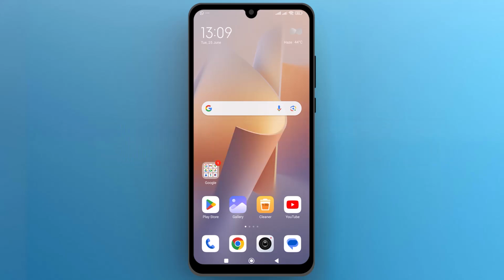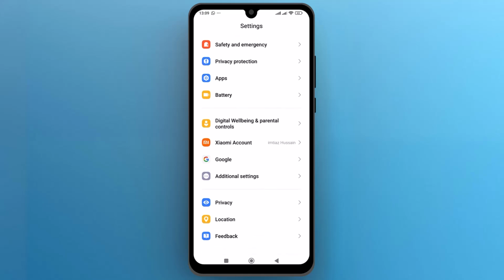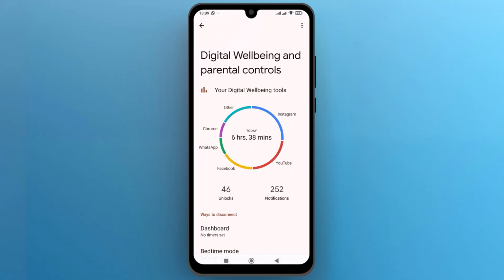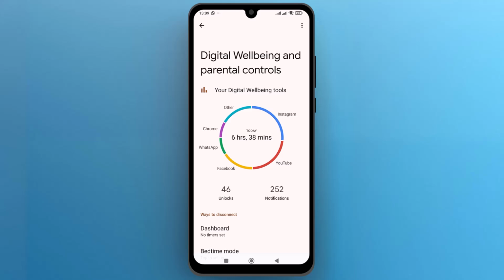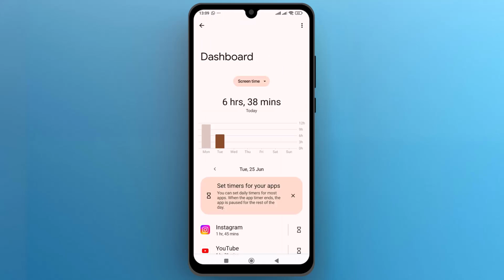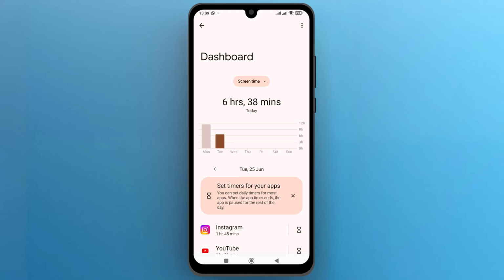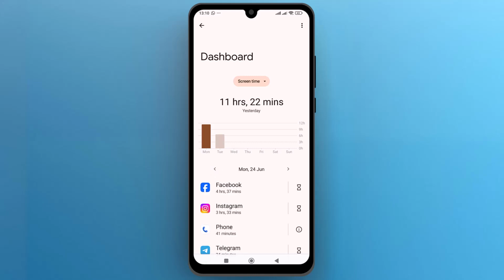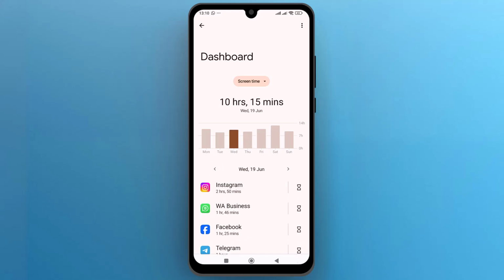How To Check Screen Time on Android (2024)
Discover how to check your screen time on Android devices in 2024 with our comprehensive tutorial. This video will provide you with a step-by-step guide to accessing screen time statistics, enabling you to gain insights into your app usage and overall screen engagement. Stay informed and make better choices regarding your device usage.